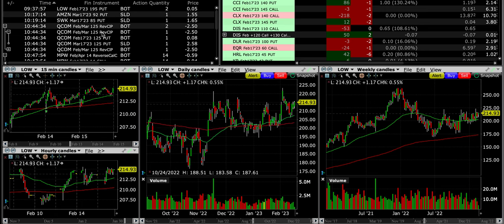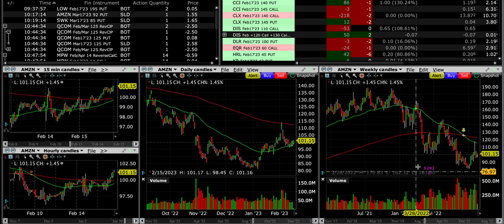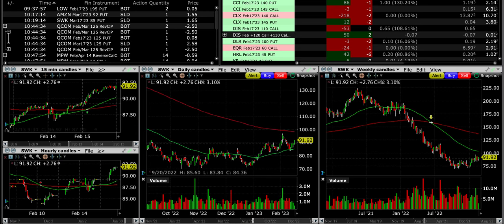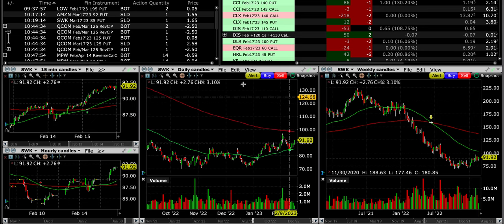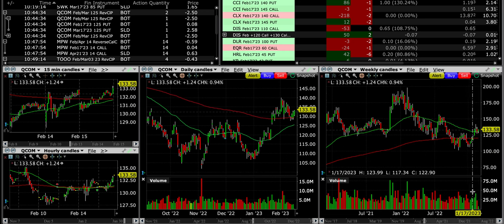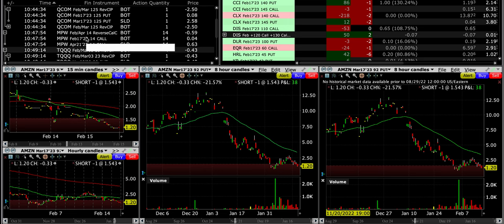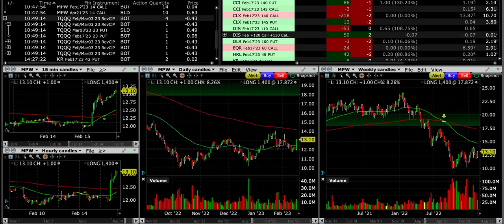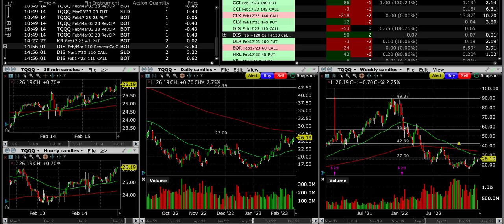Today's Option Trades for Patrons on 2/15/2023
► AVAILABLE NOW! Get my new Option Trading for Monthly Cash Flow Course. Here is the link to check it out

Please find the option order(s) we got filled today:

Bought to close the LOW Feb 17 $195 cash secured put option for $.05 per share. Lowes will be announcing earnings on March 1 so we wanted to be out of this position if it all possible.

Sold to open the AMZN March 17 $92 cash secured put option for $1.55 per share.

Sold to open the SWK March 17 $85 cash secured put option for $1.65 per share.

Rolled the QCOM February 17 $125 cash secured put option out to March 17 $125 for a net credit of $2.50 per share.

Rolled the MPW February 17 $14 covered call out to April $14 for a net credit of $.59 per share. When we set this limit price, the return for the March and April covered call options were about the same so I was happy to collect this higher return. Now the return for March is higher but I'm glad we did this trade because if MPW has bad news at earnings, this will give us more money in our pocket to improve our position.

Rolled the TQQQ February 17 $23 cash secured put option out to March 3 $23 for a net credit of $.43 per share.

Bought to close the KR February 17 $42 cash secured put option for $.02 per share.

Rolled the DIS February 17 $110 short call option out to March 17 $110 for a net credit of $2.60 per share.

Happy investing!
Randy Perez